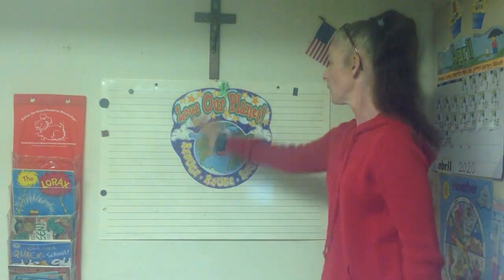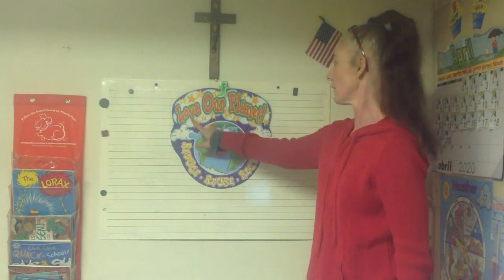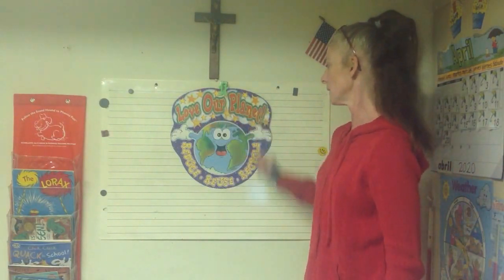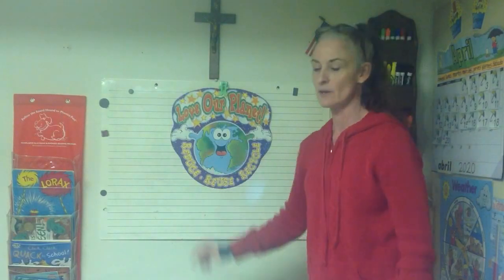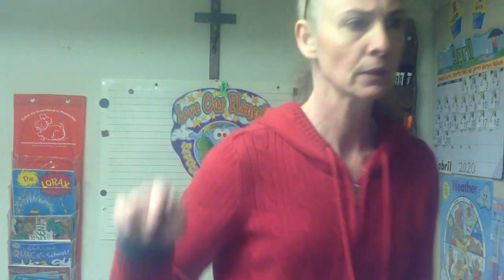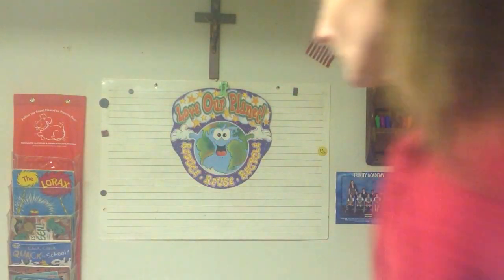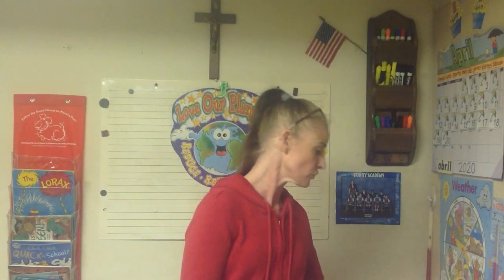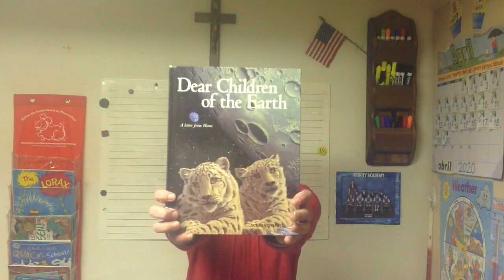K SCIENCE APRIL 20